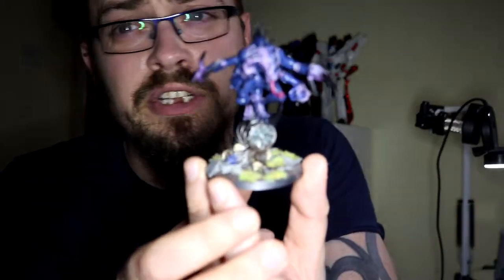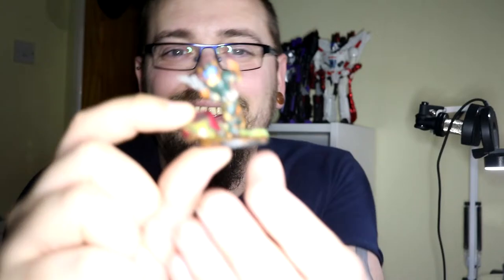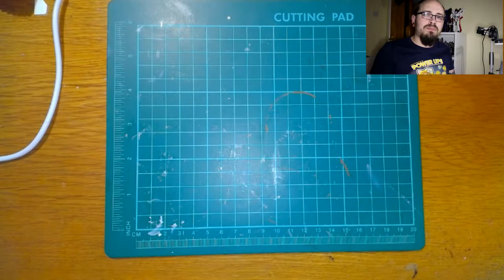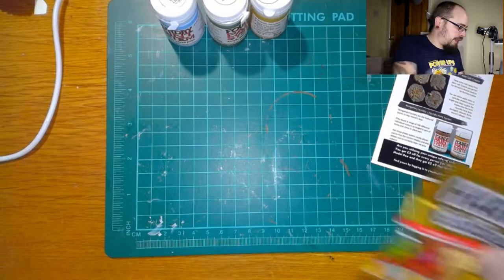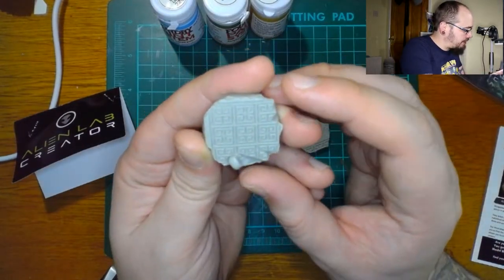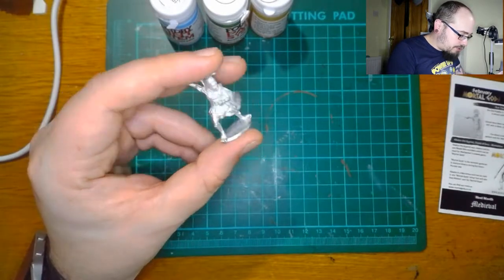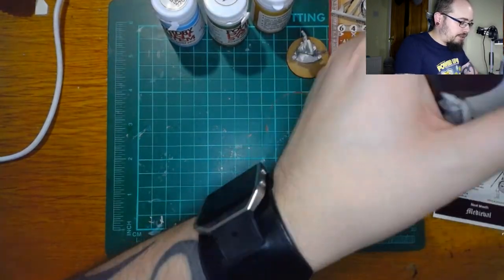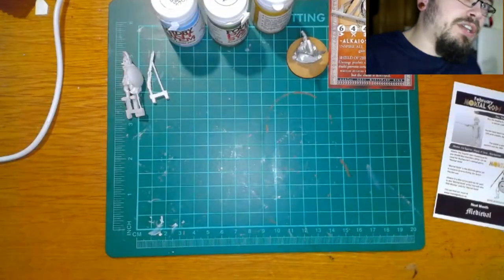Model Box - February 2019 (Mortal Gods)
Back again with Model Box!

This Month the Theme is Mortal Gods

CDKeys.com - Steam Codes, XBox Live and PS+ Subscriptions Cheap!